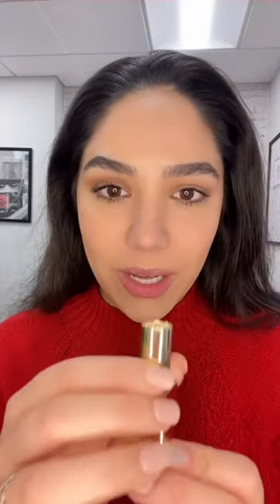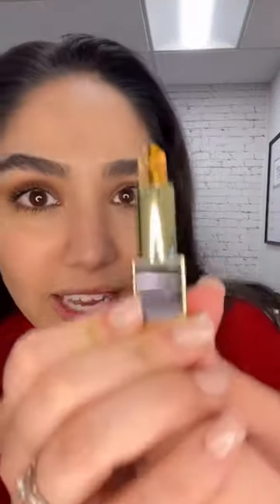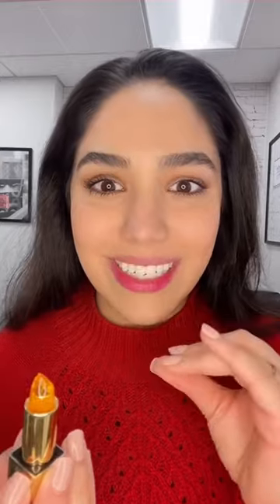Transforming lip tint!